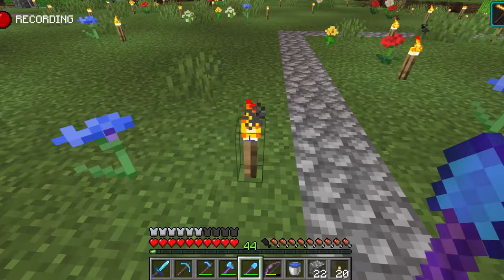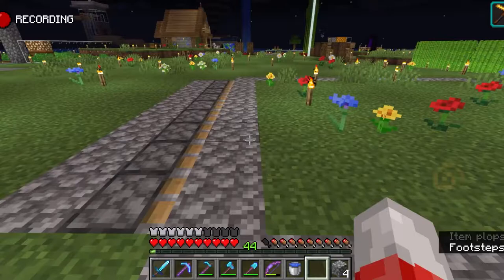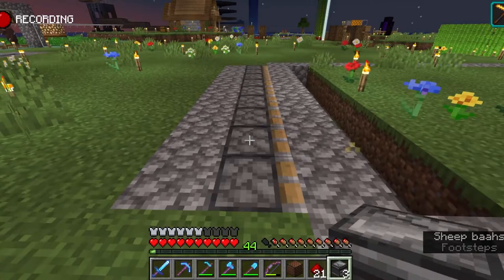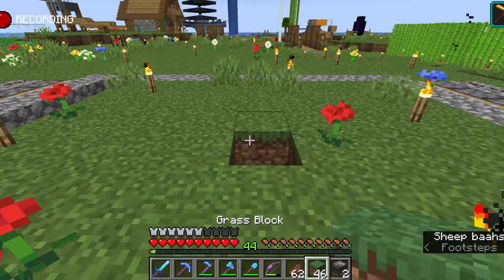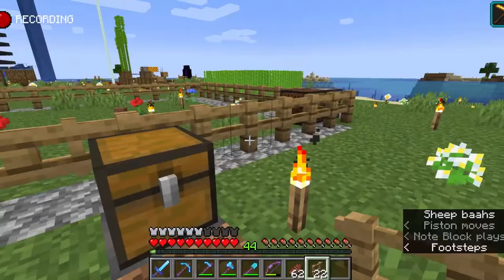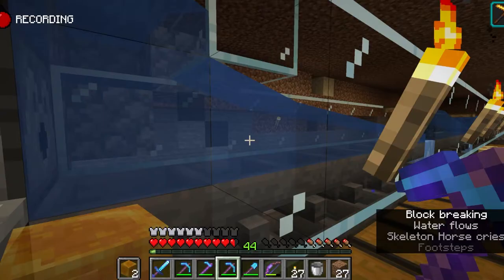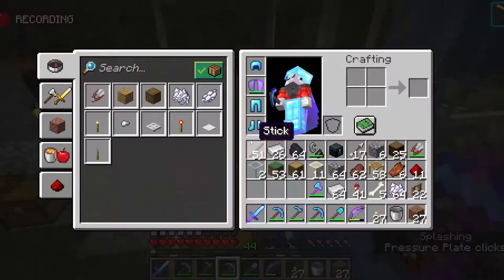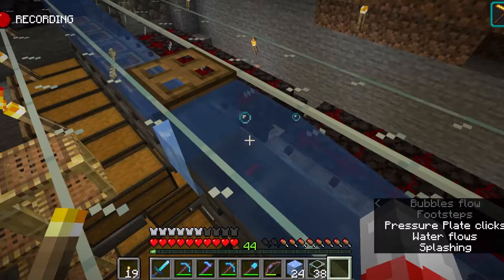The Sundered Paradise: Week 05 Welcome to Dye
Setting up and dye farm and trouble shooting the item sorter.